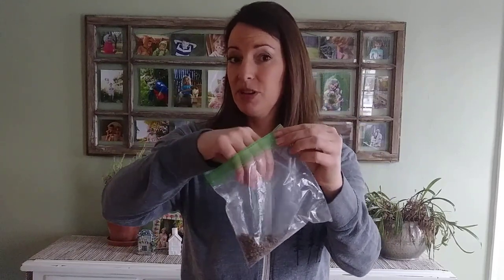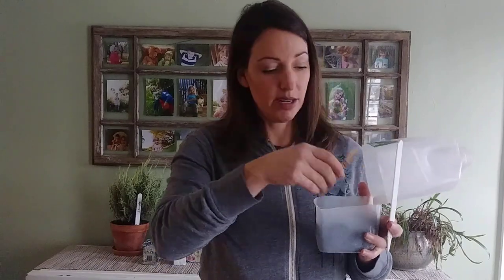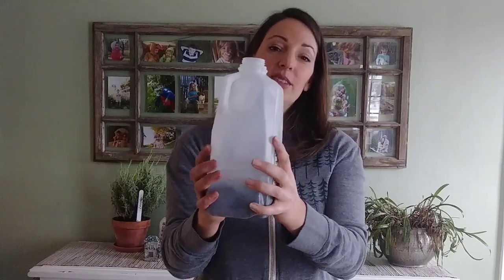Winter Sowing Tutorial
Itching to start seeds in the winter, even though you don't have a greenhouse? It's possible!